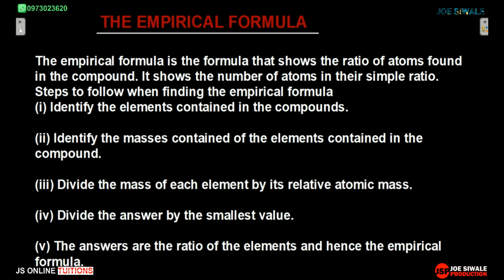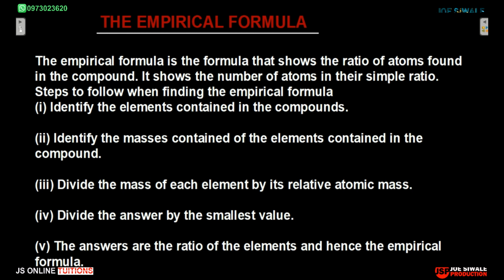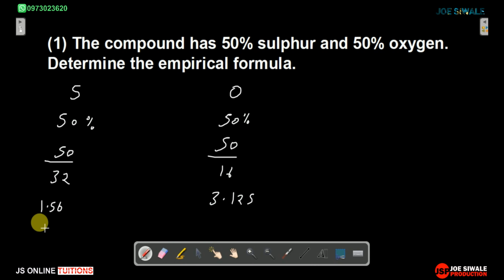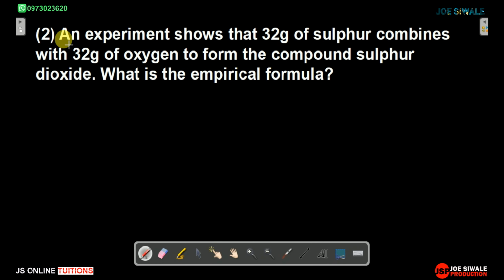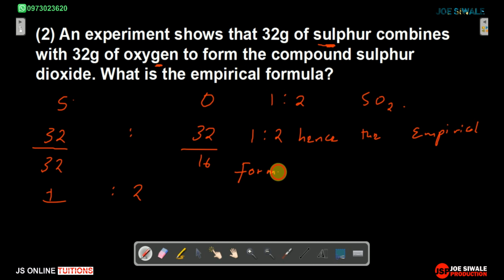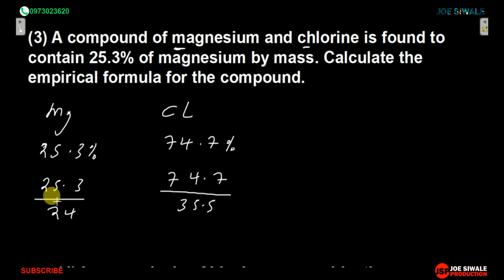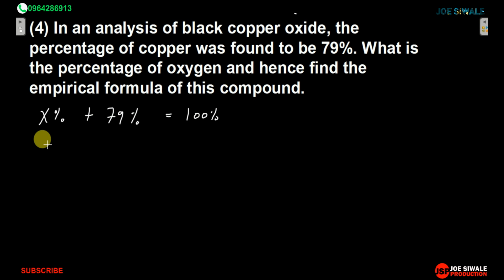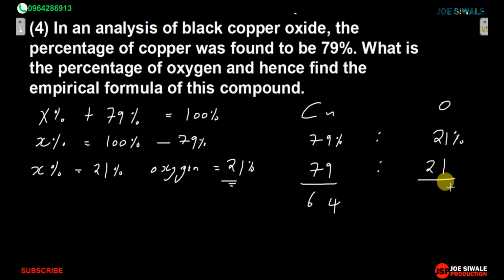Empirical Formula. Mole Concept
The Empirical Formula is the formula that shows the ratio of atoms found in the compound. It shows the number of atoms in their simple ratio.
Steps to follow when finding the empirical formula
(i) Identify the elements contained in the compounds.
(ii) Identify the masses contained of the elements contained in the compound.
(iii) Divide the mass of each element by its relative atomic mass.
(iv) Divide the answer by the smallest value.
(v) The answers are the ratio of the elements and hence the empirical formula.